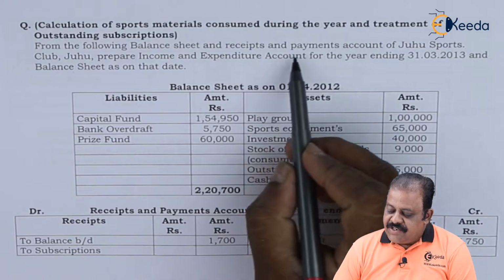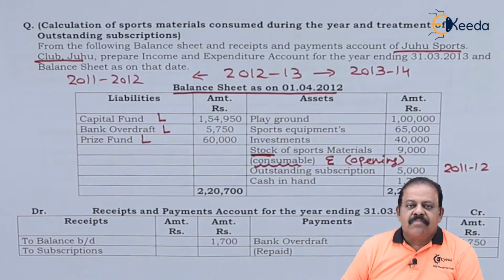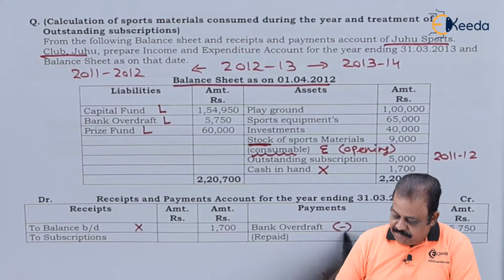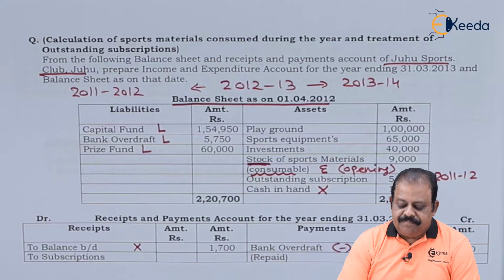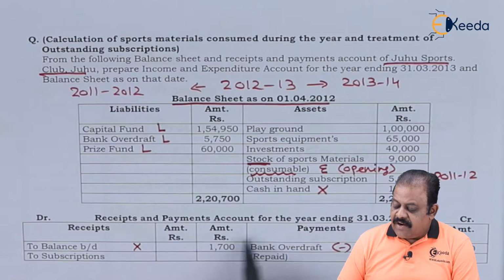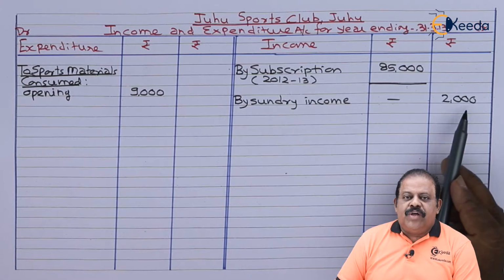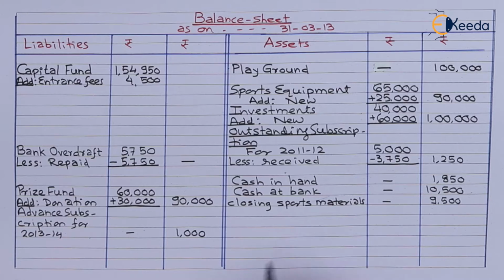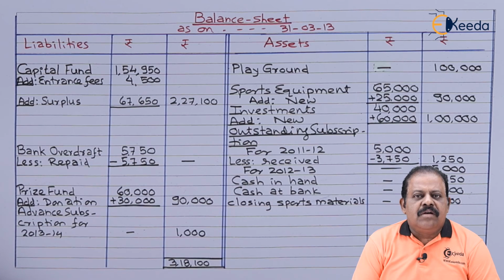Calculation of Sports Material Consumed - Not For Profit Organisation - Book Keeping and Accountancy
Calculation of Sports Material Consumed Video Lecture From Not For Profit Organisation Chapter of Book Keeping and Accountancy Subject For TYBCOM Students.

Not For Profit Organisation in hindi
Not For Profit Organisation hindi videos
Not For Profit Organisation video tutorials
Not For Profit Organisation video lectures
Ekeeda Commerce

Happy Learning : )